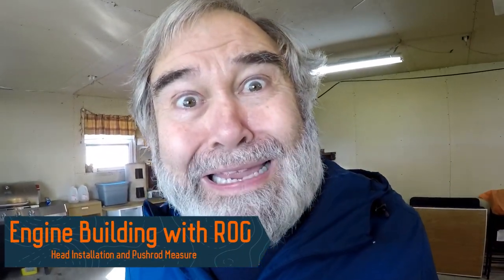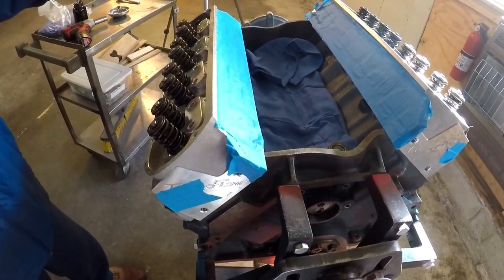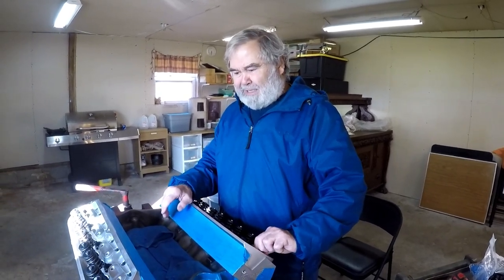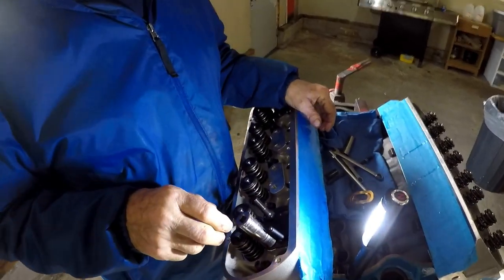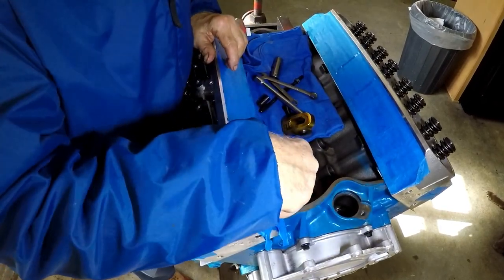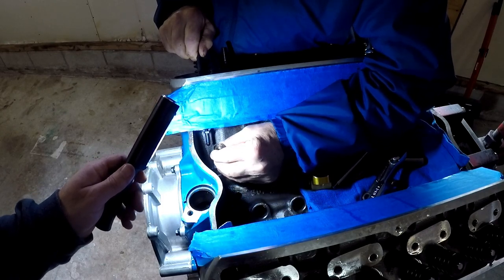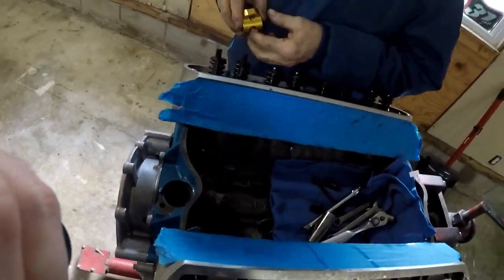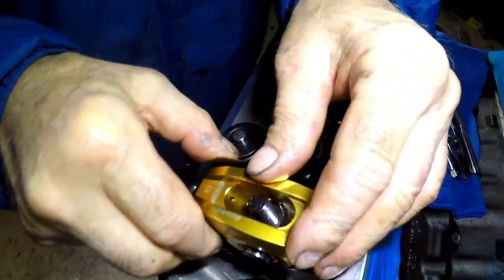Engine Building with Rog - Finding push rod length and cylinder head installation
Engine Building with Rog - Finding push rod length and cylinder head installation, torque steps.

Here the old man and I get the heads torqued down with Felpro 9333 head gaskets and ARP head studs. We also show you how to figure out the length of your push rods so that you can order them. We use Dykem Blue layout fluid to show the accuracy of how the rocker will lay on the top of the valve stem, this is why it is important to have the correct size push rods. We measure the adjustable push rod with a 12 inch caliper and will be ordering the size that we need 7.750.

It has been a while since we've worked on this small block Ford 408 stroker engine. The goal will be to get this engine running in a test stand over the winter of 2019 with a 650 CFM Holley. Please check out the other engine building videos of this engine. If you have any questions for Rog, please let him know in the comments. Thank you again for watching.

***TOOLS / HARDWARE***
Dykem 80300 Steel Blue Layout Fluid

Felpro 9333 head gasket

12 inch caliper (cheaper brand, but good)

12 inch caliper (good brand, long lasting, if you will be doing a lot of engine building)

Torque wrench (decent, but not professional grade)

Milwaukee 2454-22 M12 Impact wrench kit

ARP head stud kit
***TOOLS / HARDWARE***